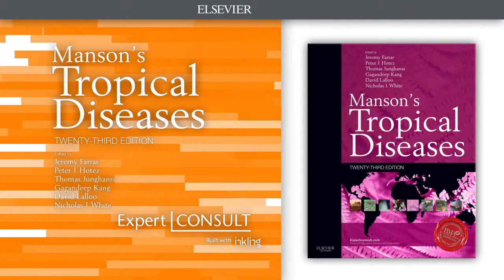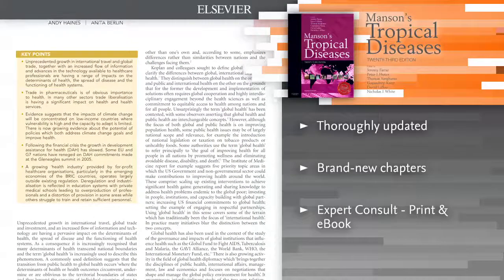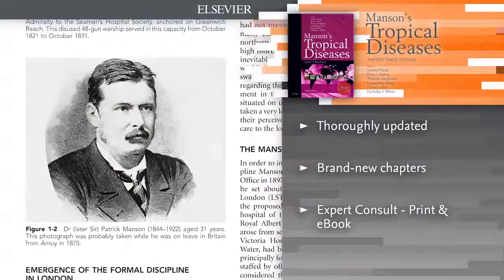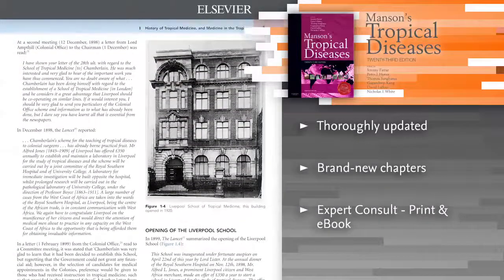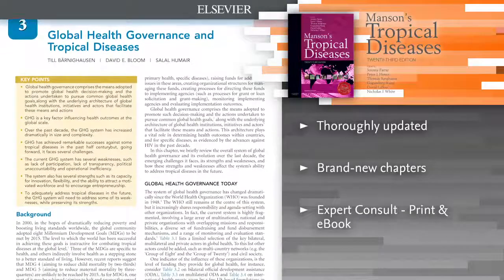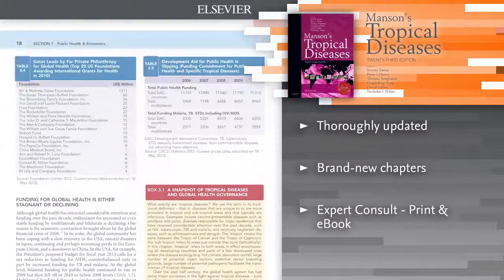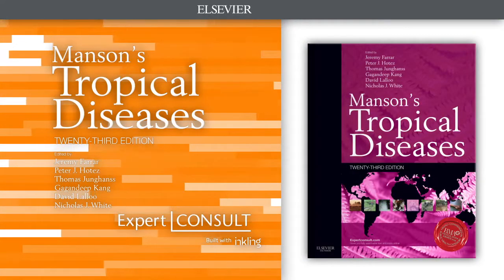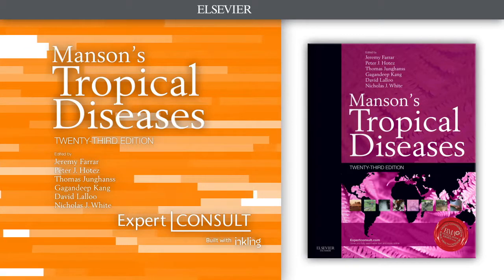Manson's Tropical Diseases, 23rd Edition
Preview: "Manson's Tropical Diseases", 23rd Edition, by Jeremy Farrar.